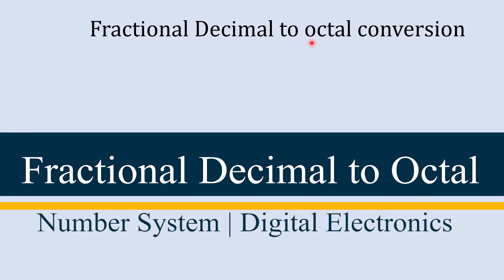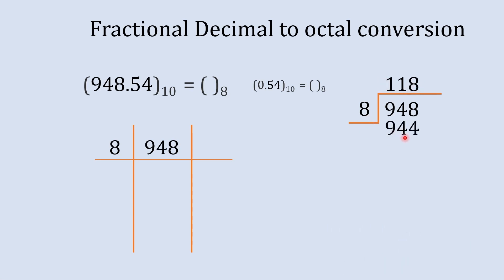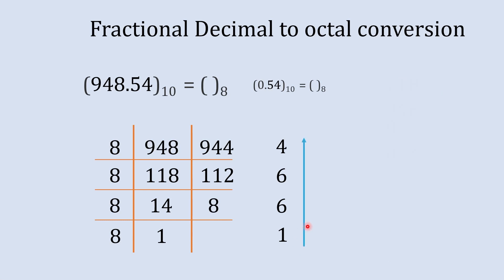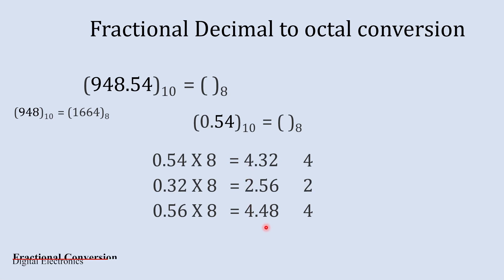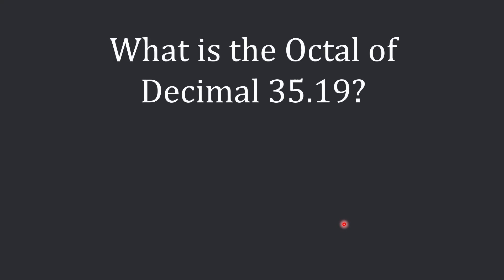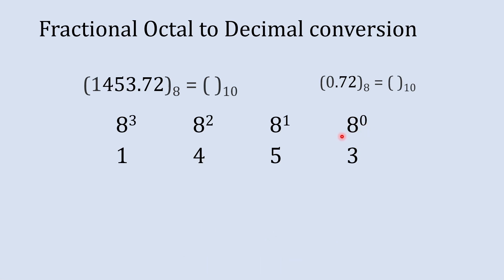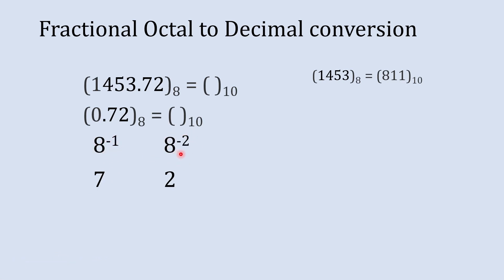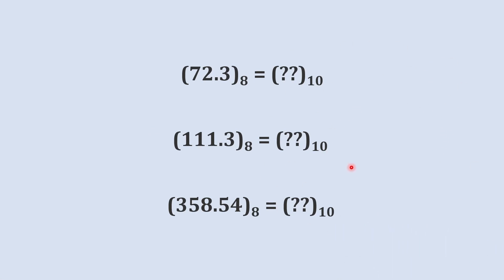Fractional Decimal to Octal conversion |Digital Electronics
How to convert Fractional decimal to Octal and Fractional Octal to decimal is explained in detail in this video as a part of number system and digital electronics playlist. The beginning section of the Fractional decimal to octal starts with Fractional decimal number. In this section I have taken a Fractional decimal number and then in step by step manner it is been converted to fractional Octal number. The trick to convert Fractional decimal to Octal is presented in the video of Fractional decimal to octal conversion. this trick will help students a lot to convert Fractional decimal to octal number easily. further in this video a set of example is given to you to solve and write the answer in comments. here is the end of first half of the video and the next half of the video starts with fractional Octal to decimal conversion. here first I have taken a fractional octal number to be converted in fractional decimal number. The fraction octal to decimal conversion process starts with whole number part. First the whole number part is converted from octal to decimal and then in second step the fraction number part is converted from octal to decimal number. The entire process of fractional octal to decimal conversion is explained in two steps. The method is converted in simple and easy to understand manner for all category of viewers.